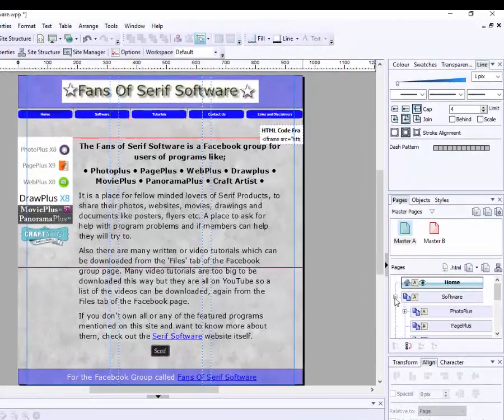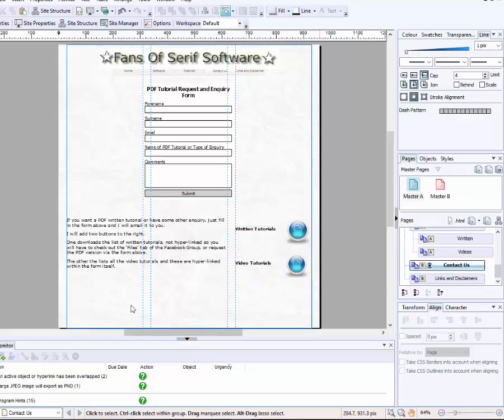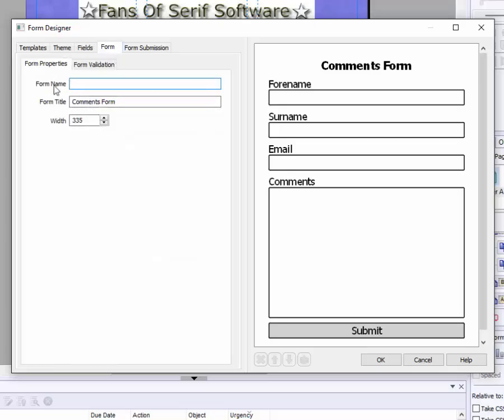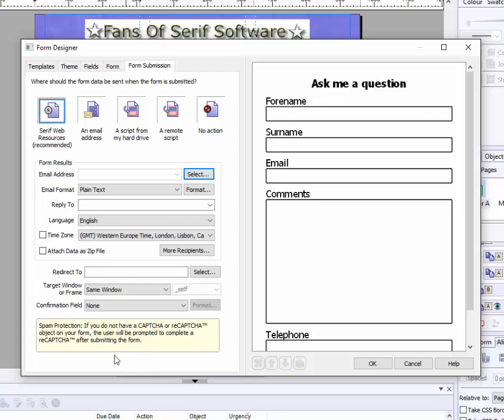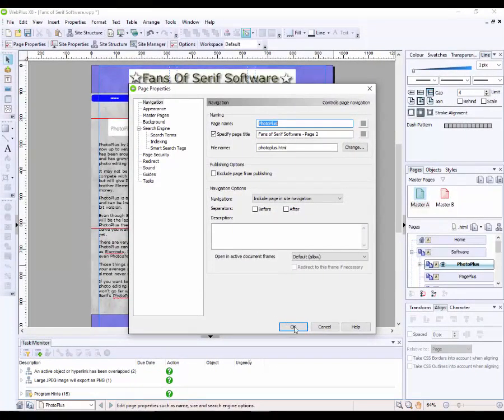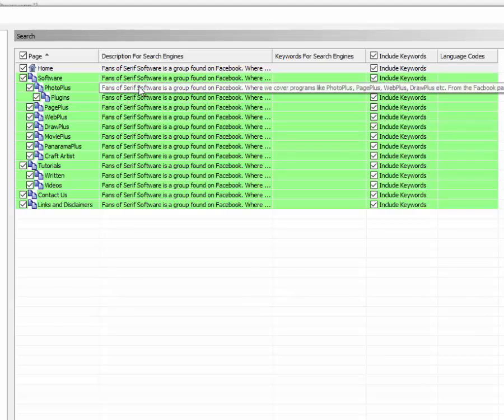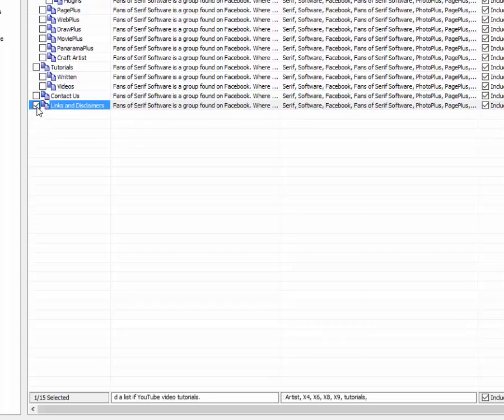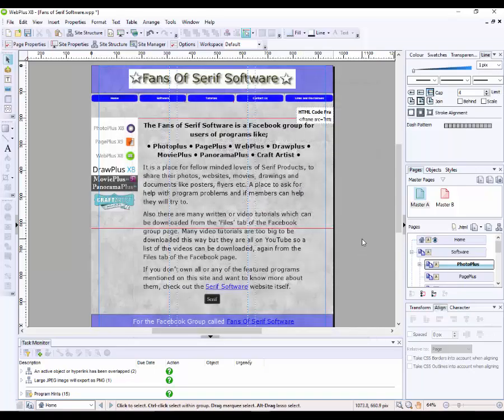WebPlus Basic site setup pt 07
Part 7 of a set of tutorials looking at making or setting up a basic website, using WebPlus X8. It should pretty much work the same way in earlier versions of WebPlus also. In this video, I look at adding a form to your website. So people can contact you and ask for data. Plus, how to add Meta tags to the website, so search engines can find your site much more easily.